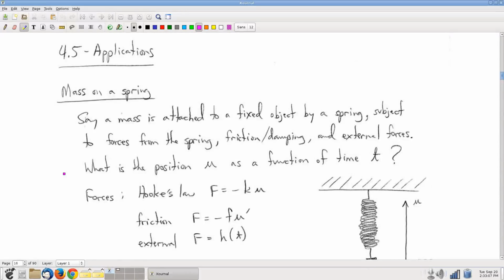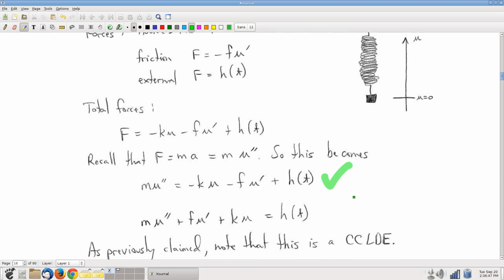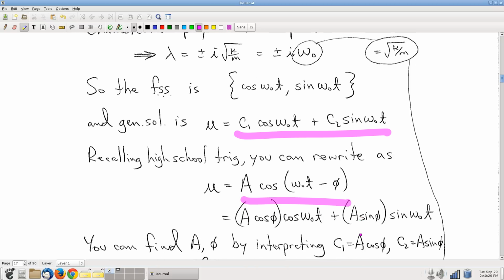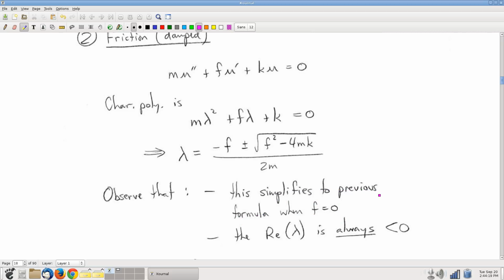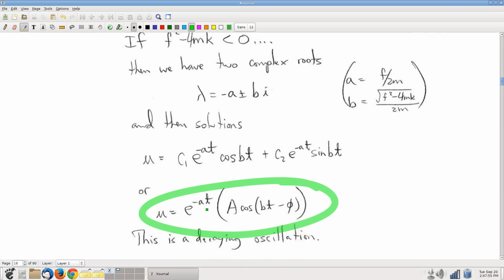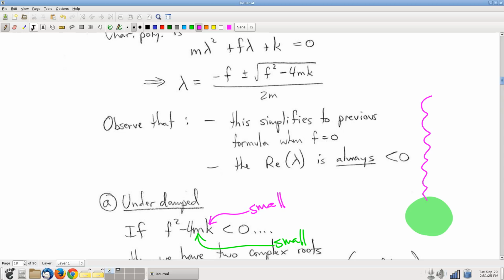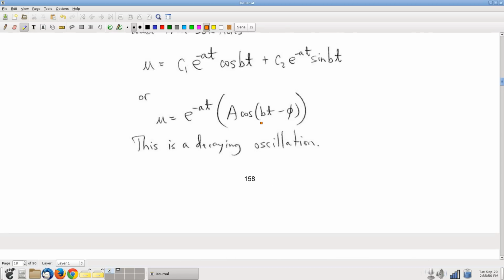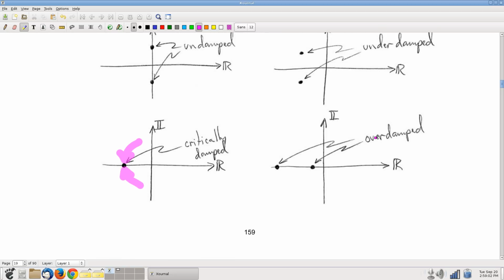CBrayMath216 4 5 a